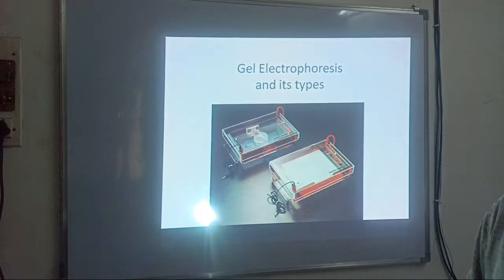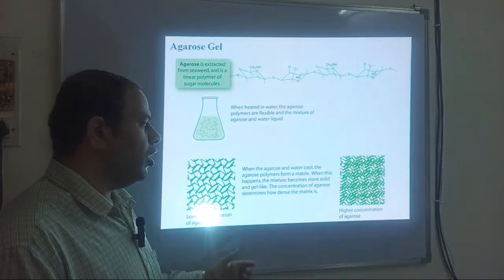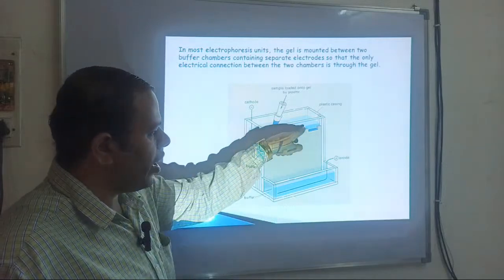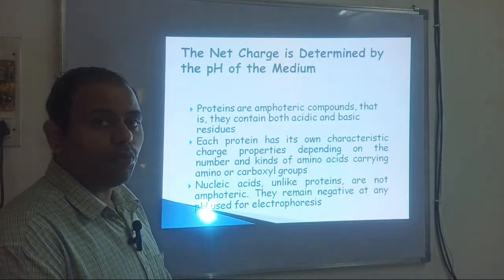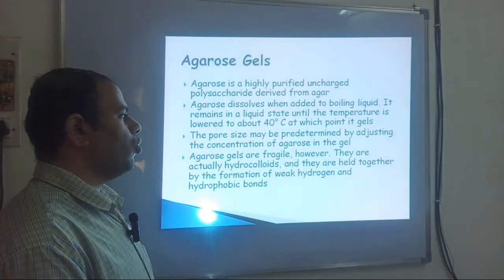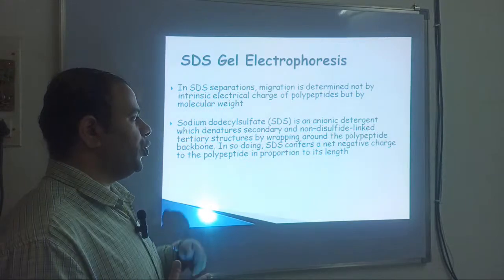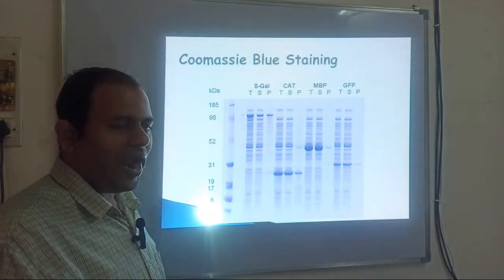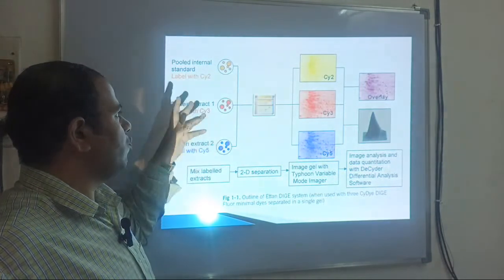Gel Electrophoresis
this is an lecture on gel electrophoresis and its types